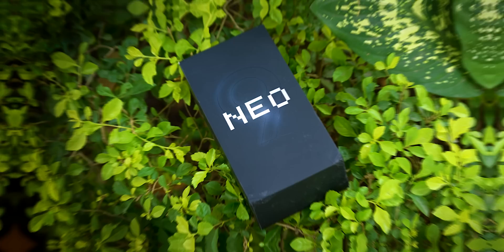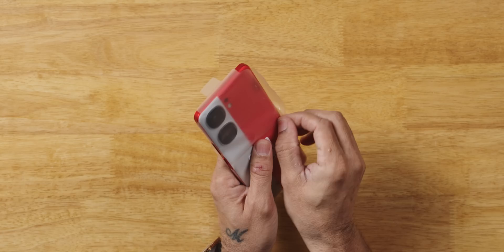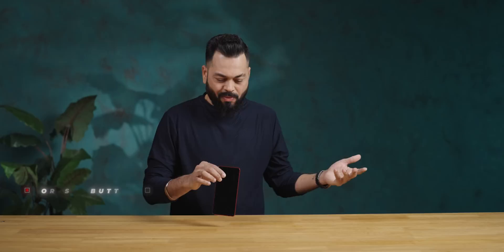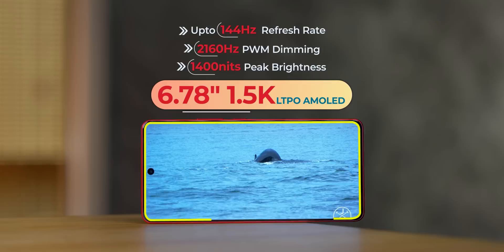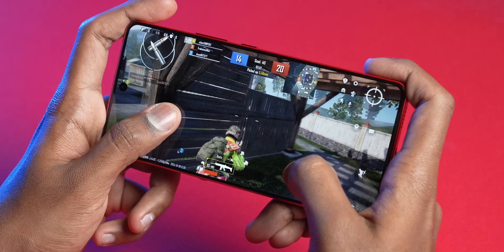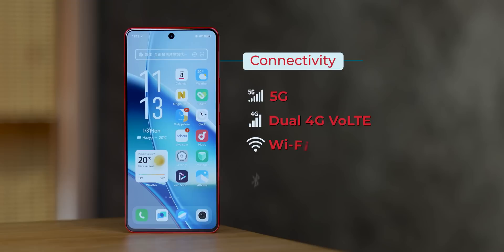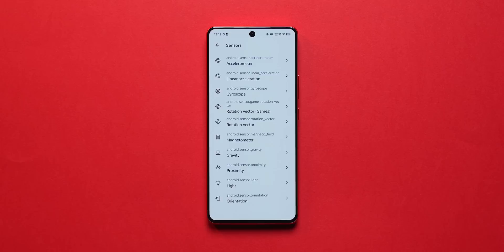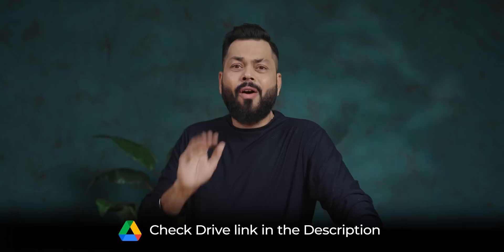iQOO Neo 9 Pro Unboxing and First Impressions ⚡ Snapdragon 8 Gen 2, 144Hz 1.5K AMOLED @ ₹27,000!!?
Doston aaj ke video me hum unbox kar rahe hain iQOO Neo 9 ki jo aata hain Snapdragon 8 Gen 2, 144Hz 1.5K Screen, 5160mAh battery ke sath, to aap ye video ant tak dekhiye aur video ko like and share karna na bhoole.

Video Highlights
00:00 Introduction
00:37 iQOO Neo 9 Unboxing
01:23 iQOO Neo 9 Design
02:15 iQOO Neo 9 Weight
02:37 iQOO Neo 9 Ports & Buttons
02:59 iQOO Neo 9 Build Quality
03:18 iQOO Neo 9 Display
03:57 iQOO Neo 9 Performance
05:39 iQOO Neo 9 OS & UI
06:00 iQOO Neo 9 Display
06:16 iQOO Neo 9 Connectivity
06:28 iQOO Neo 9 Sensors
06:39 iQOO Neo 9 Camera
09:35 iQOO Neo 9 Outro